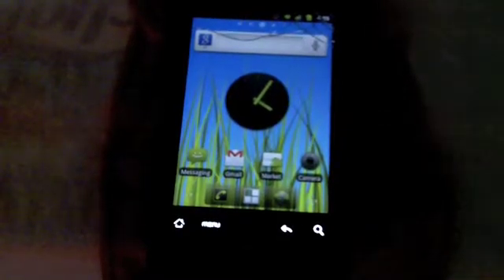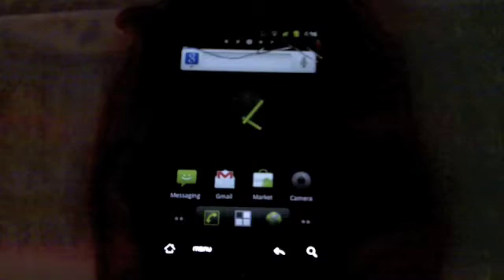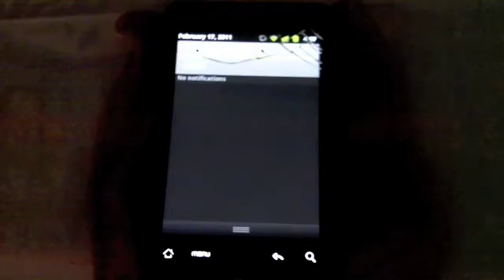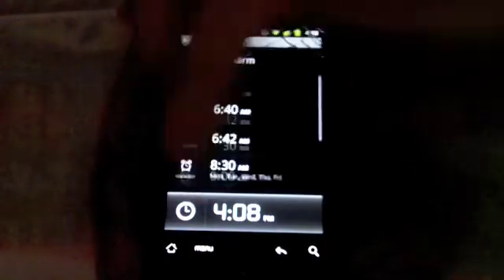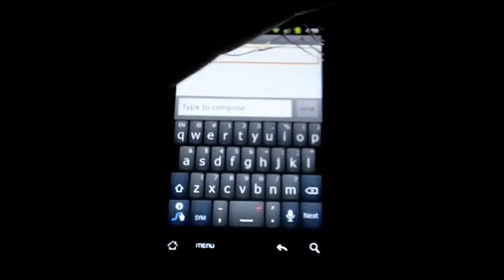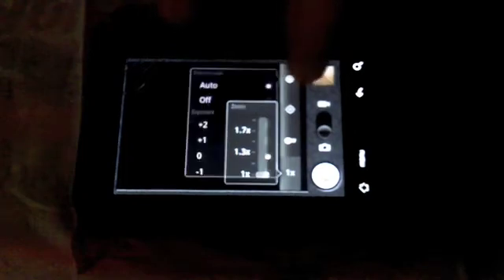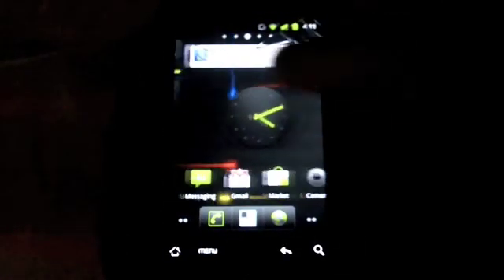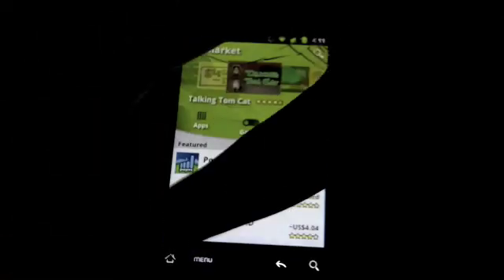HTC Aria Gingerbread ROM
In depth look at the official CyanogenMod 7 build/ROM for HTC Aria. This ROM is a Gingerbread ROM, meaning it runs 2.3
Link to CM7:

Comment if you want me to do a video on how to root with a mac and how to install a ROM! Also comment with any questions and I will try to respond!